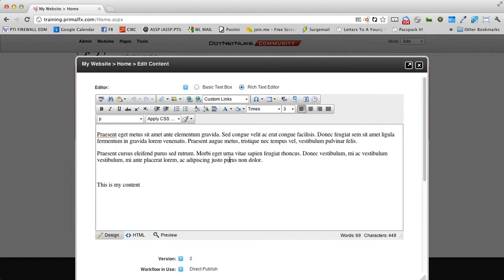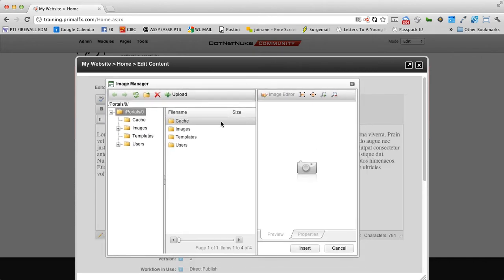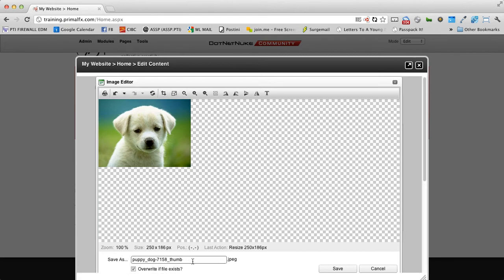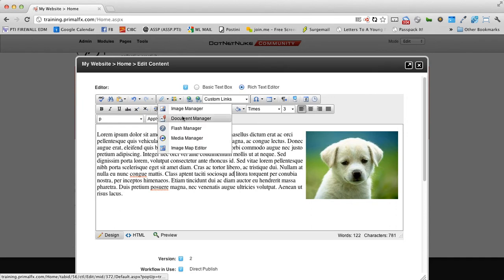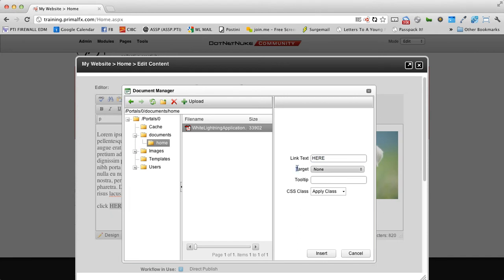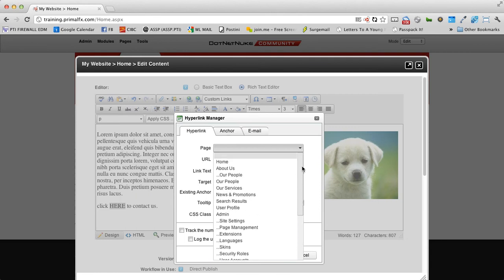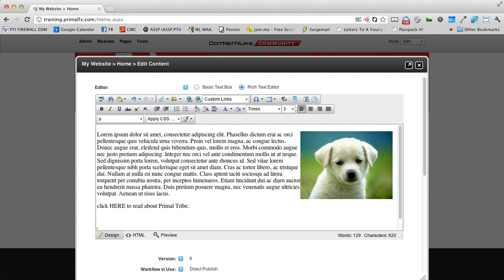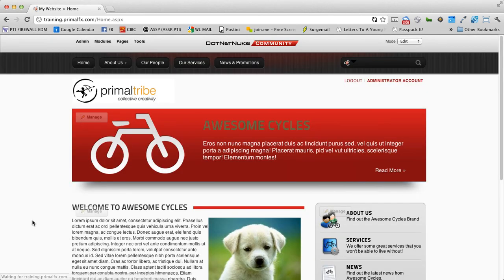DotNetNuke 6+ Training - Editing Content 1.mp4